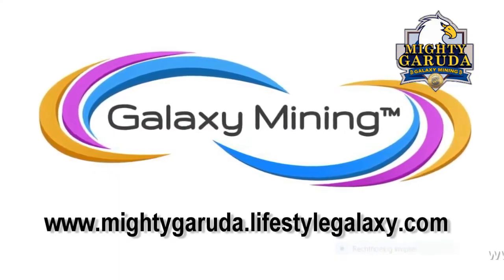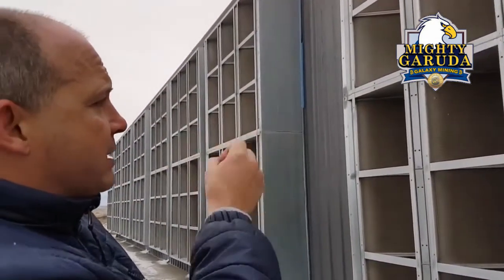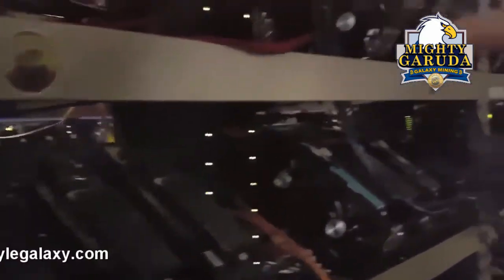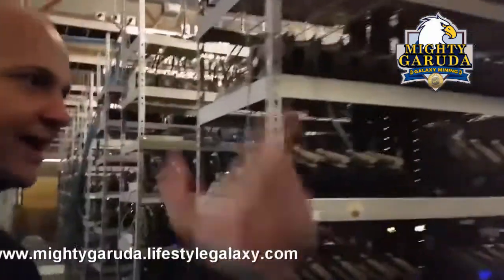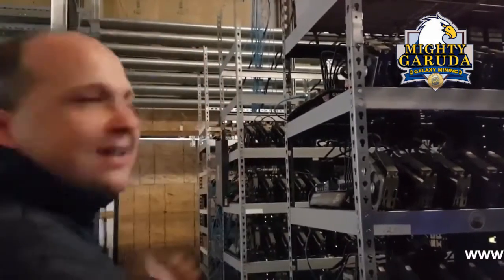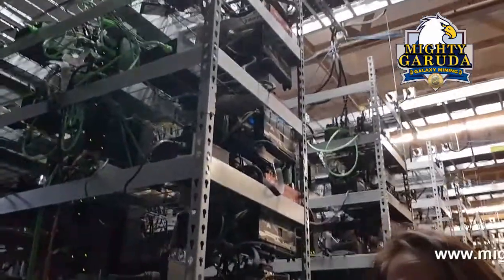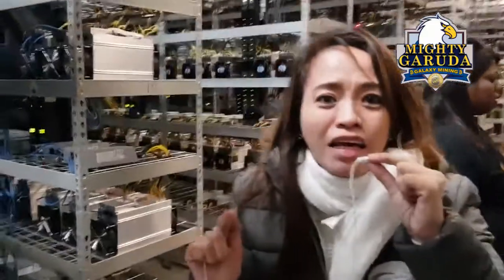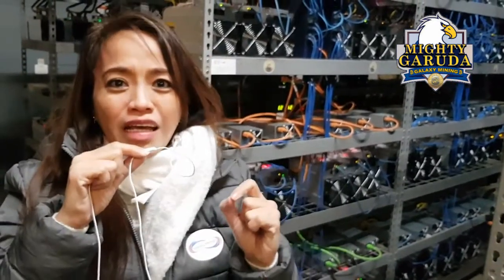My Bitcoin MIning Site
This is where i mine my bitcoin 😎